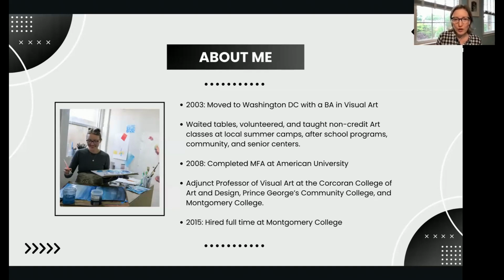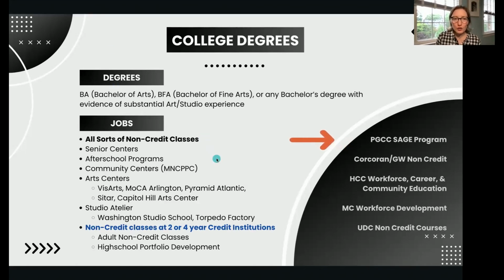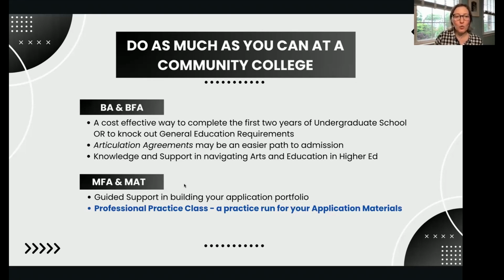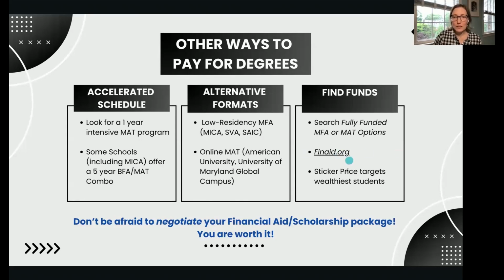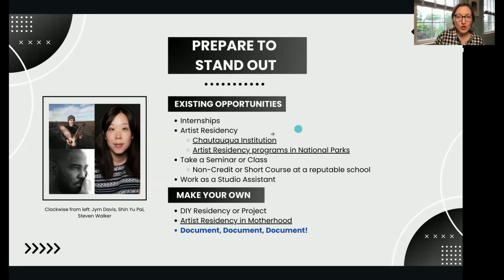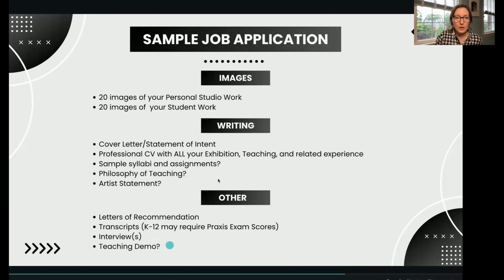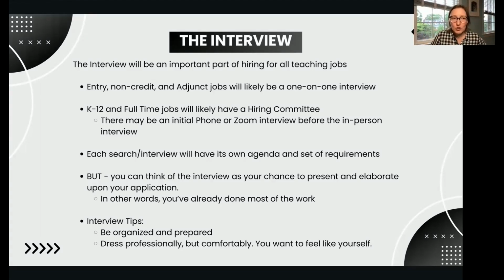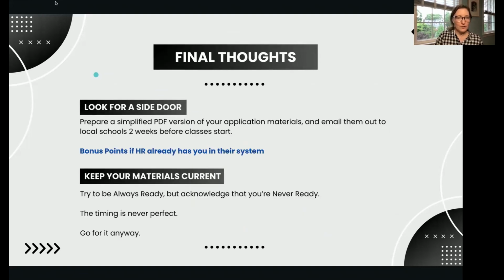Advancing your career in arts education with Katherine Knight, May 8th, 2025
Looking to build a career in arts education but not sure where to begin? Join Hamiltonian Artists for this virtual talk facilitated by artist and educator Katherine Knight. From the fundamentals to expert tips, this program will offer key insights to help you strengthen your application strategies and increase your chances of success.

Learn how to prepare for the job you want while working the job you have, what degrees are needed for various teaching goals (and how to pay for them), how to assemble your application materials and make yourself a competitive candidate, and what hiring committees are really looking for.

This talk would be useful to anyone hoping to advance their teaching career in a creative field.

This program was selected from Hamiltonian Artists open call, which invites artists, organizers, and cultural workers to present professional presentations in our U Street gallery space.

Katherine Knight grew up in Columbia, South Carolina. She received a BA in Studio Art from Centre College in Danville, Kentucky, and an MFA in Painting from American University in Washington, DC. She has completed additional studies at the School of the Art Institute of Chicago, and the Slade School of Fine Art in London. Her work has been exhibited at the Phillips Collection in Washington DC, VisArts in Rockville MD, and the Indie Grits Film Festival, where her short film ‘Sunday Mornings’ won the Southern Lens Award. She is associate professor of painting at Montgomery College in Silver Spring, Maryland, and splits her time between Washington, DC and rural Appalachia.